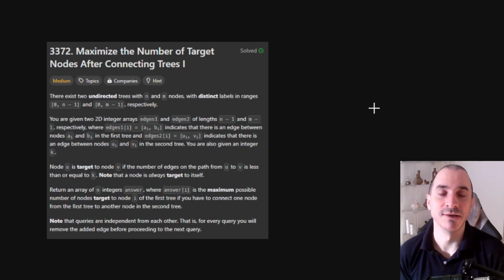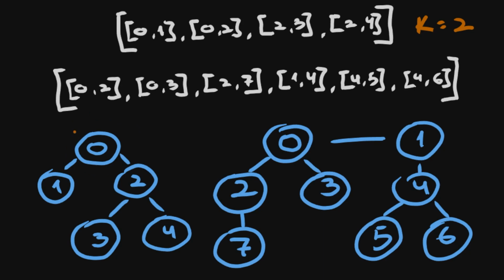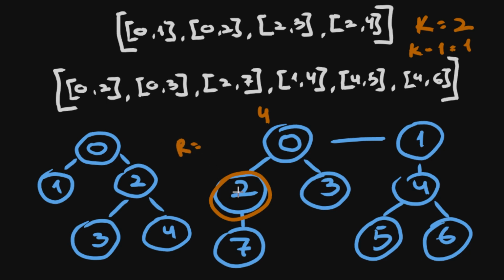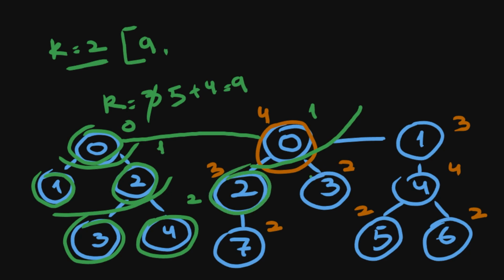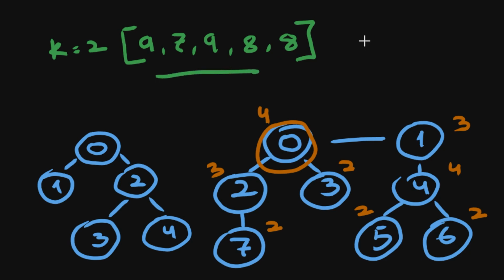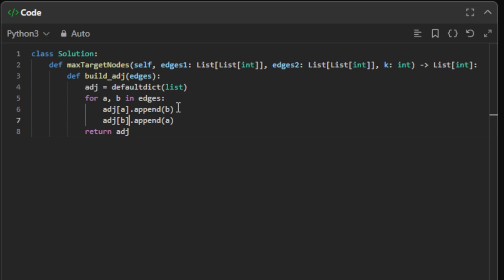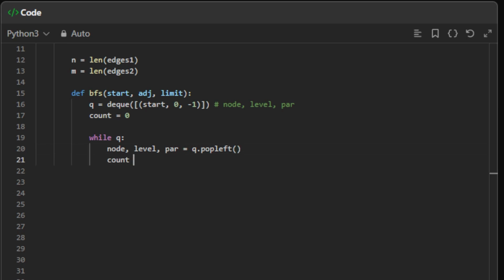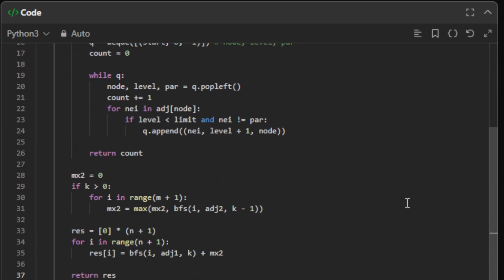Maximize the Number of Target Nodes After Connecting Trees I | LeetCode 3372 - Python